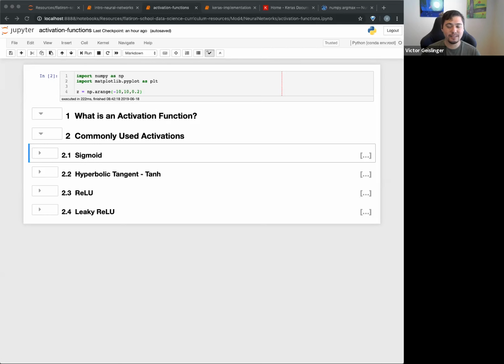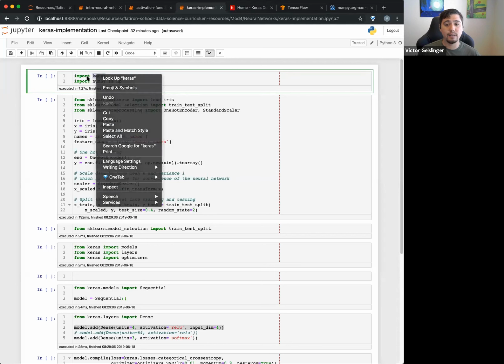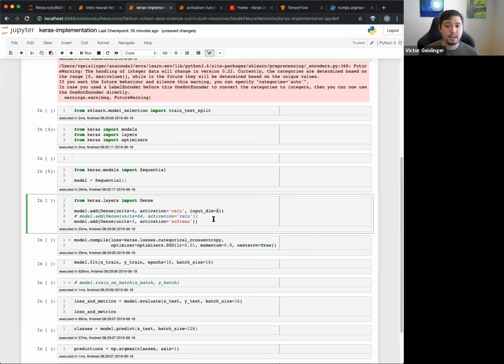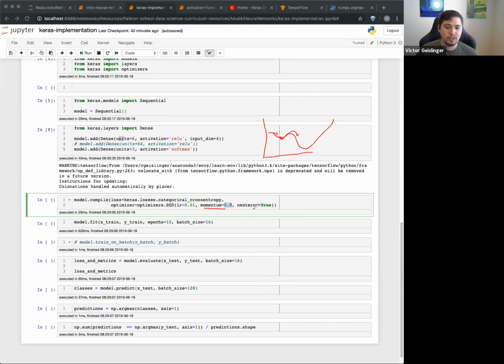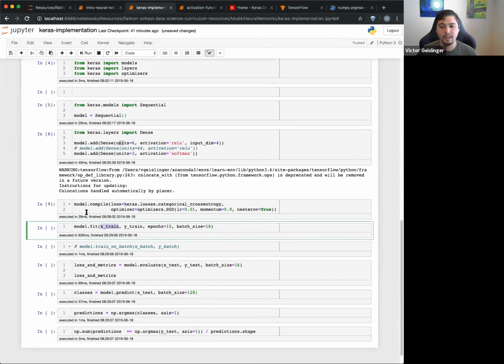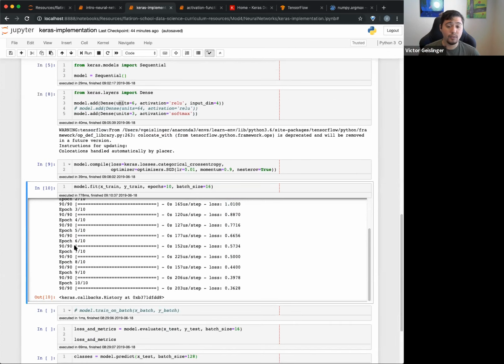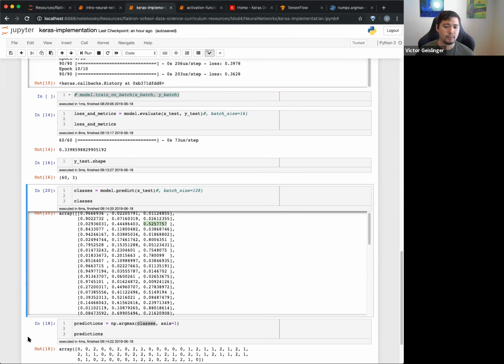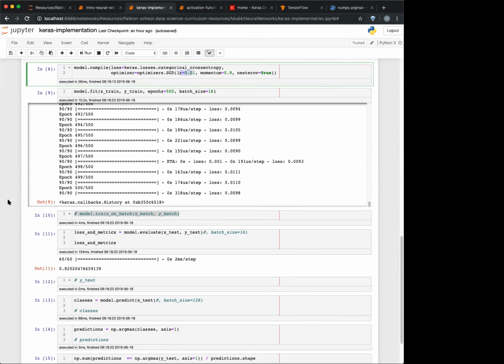Neural Network Implementation in Keras - M4S41 [2019-06-18]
Flatiron School Data Science boot camp's Study Group on neural networks, specifically using Keras to build a neural network.